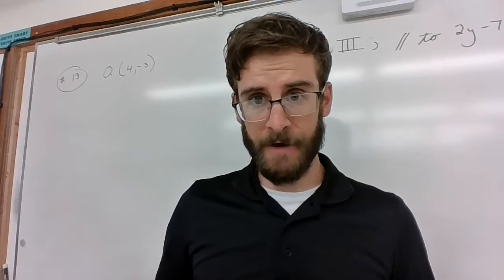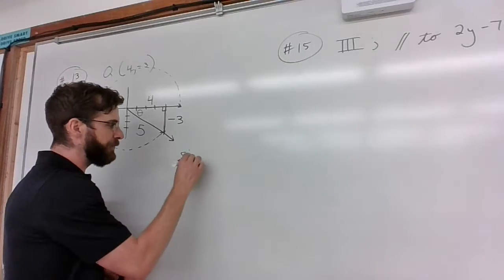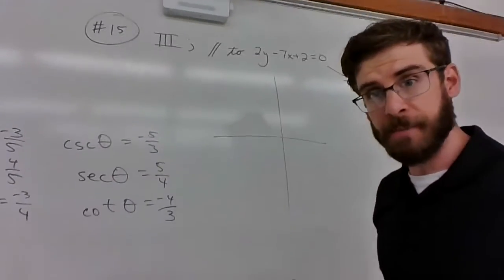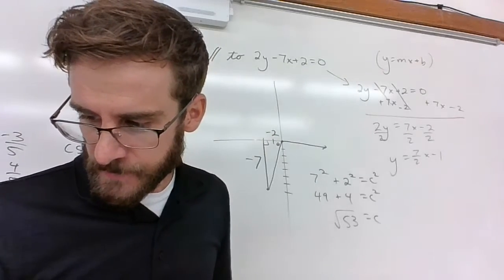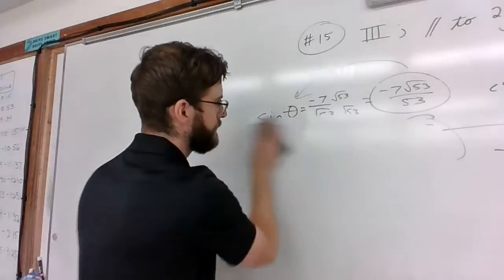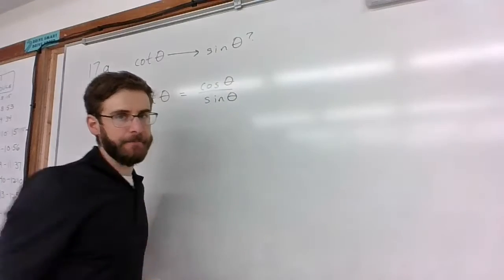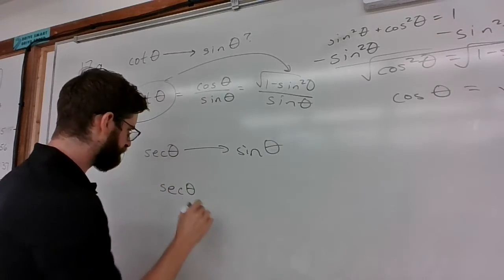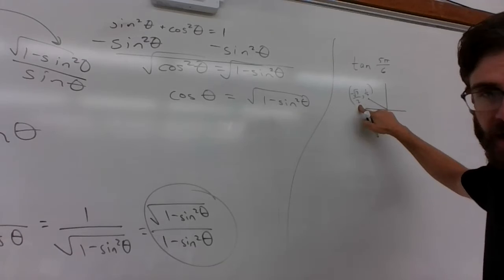AP Calculus_1.3 (Lesson 1) Part 2_Fall 2020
p.37-38 examples #13, 15, 17, 29